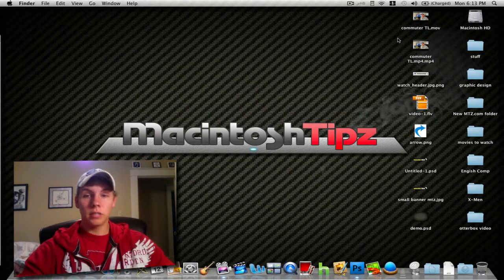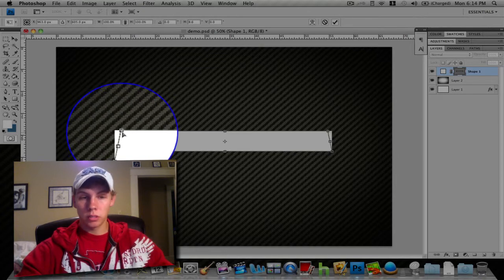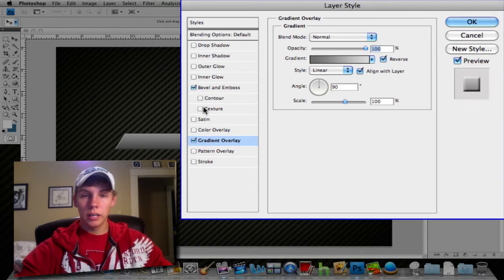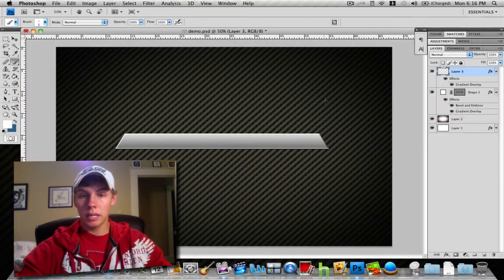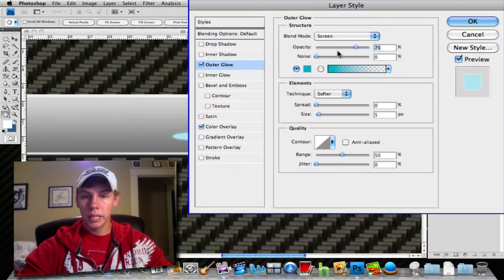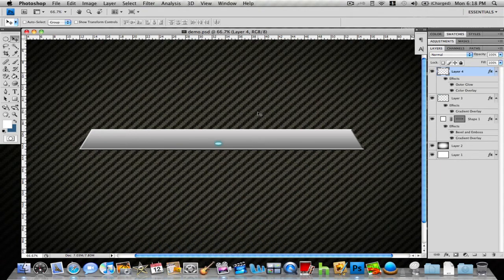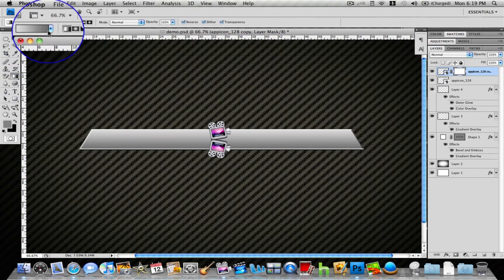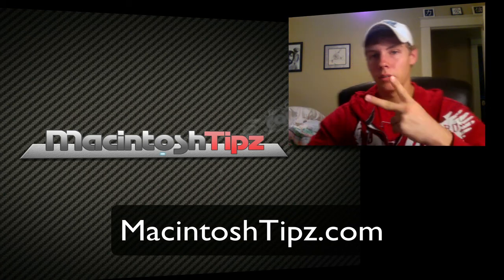Build a Dock in PhotoShop